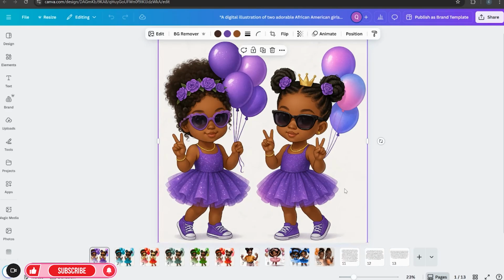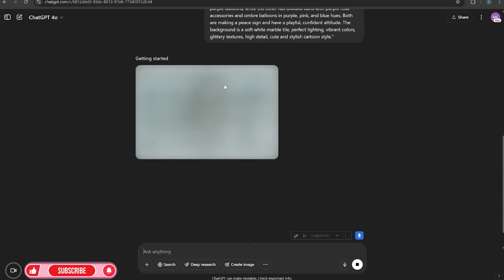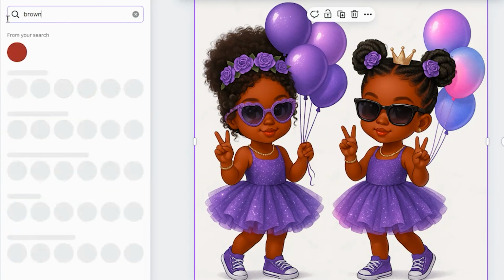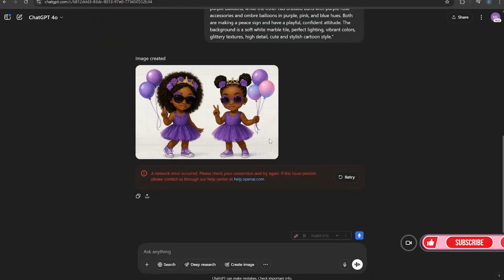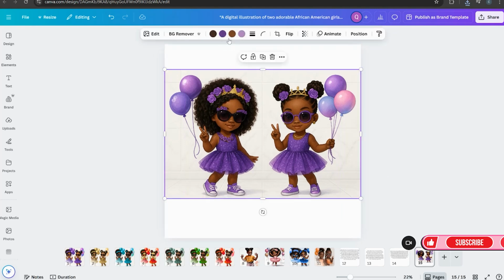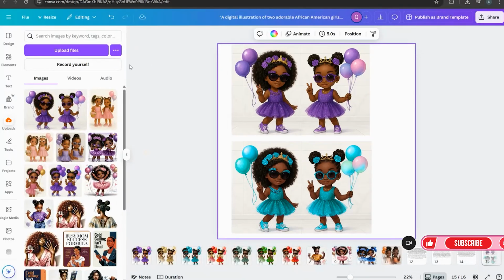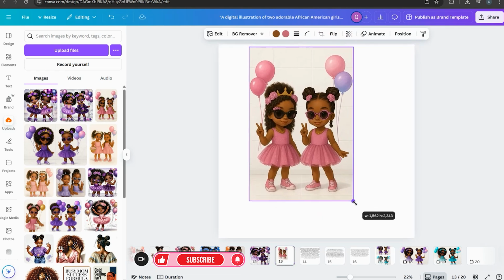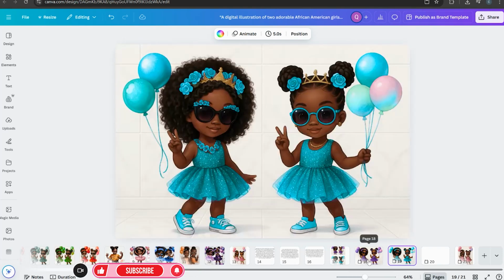EARN MORE on making stunning Clipart using Chatgpt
Learn how to EARN MORE by creating stunning Clipart using ChatGPT! 💥 In this video, I'll show you how to turn your creative ideas into digital products using AI tools like ChatGPT. Perfect for beginners and seasoned creators alike! 🎨💡 Don't miss out on tips, hacks, and tutorials to boost your digital product business and get your Clipart to the next level. Join our bi-weekly trainings for more insights! 💼

🎨 Join the AI Creatives Design Club

All Products and Softwares mentioned in our videos

Start & Scale Your AI Clip Art Business
🚀 Work with me directly to start your own AI clip art business—even if you have no design experience or a full-time job! Earn an extra $500-$1,000/month.